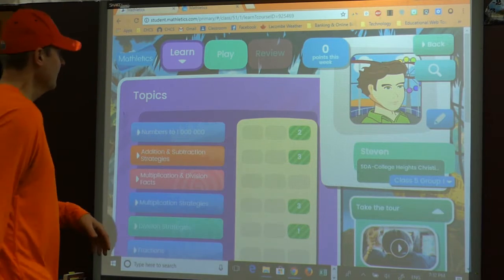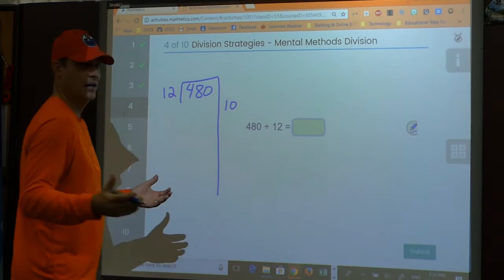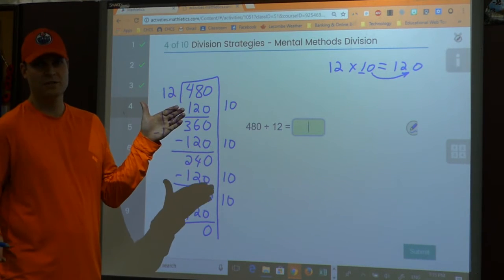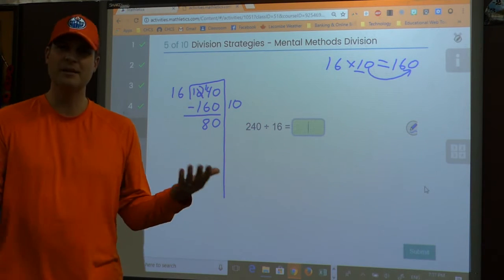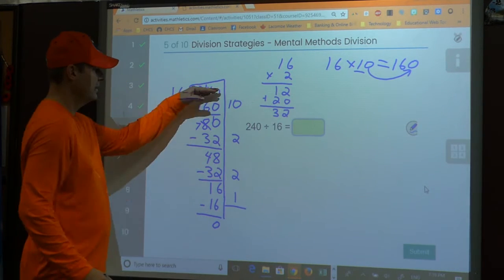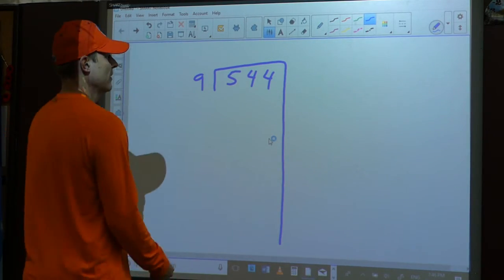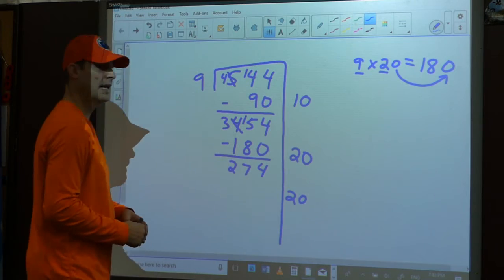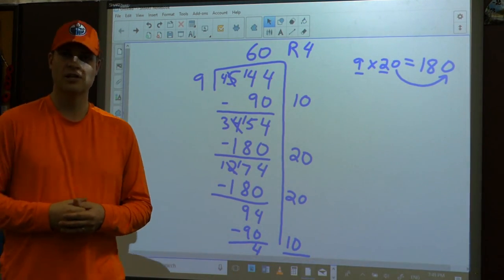Division Strategy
Long division strategy.